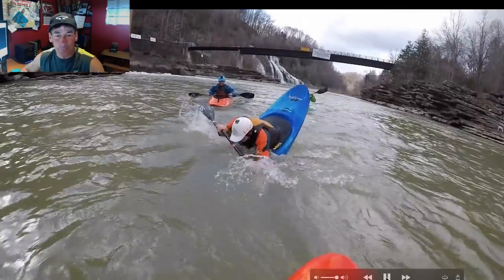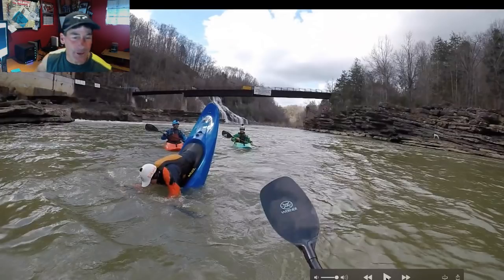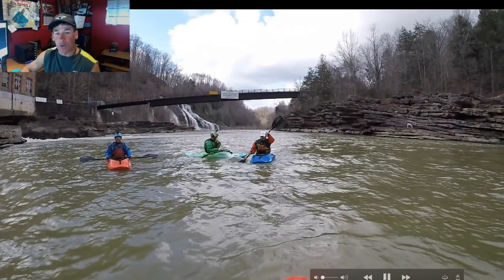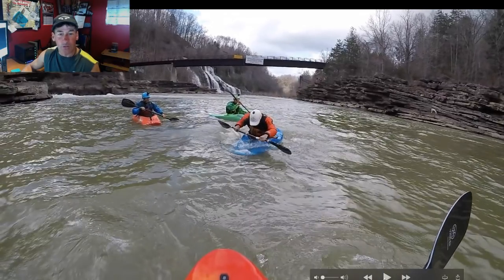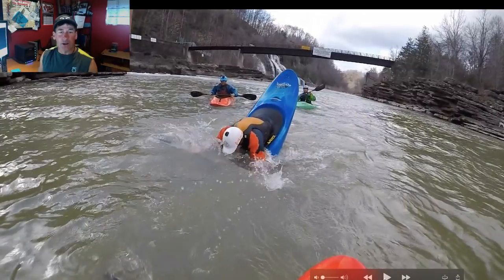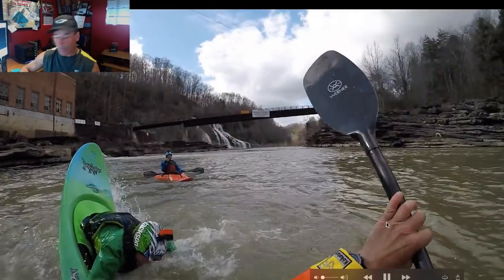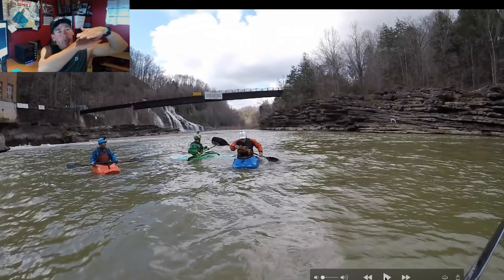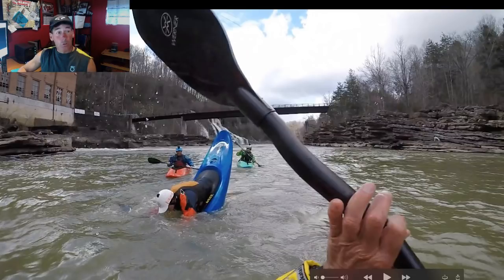Eric Jackson instructional Series- Plowing Ender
Learn how to get your whitewater kayak vertical on the bow using the most basic technique, the Plowing Ender.    You'll need a low volume kayak for this move!